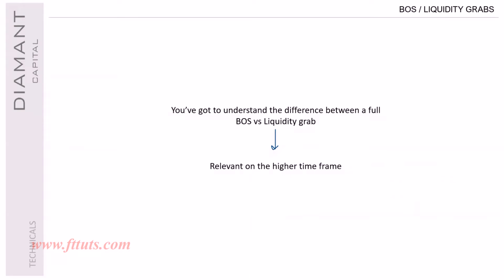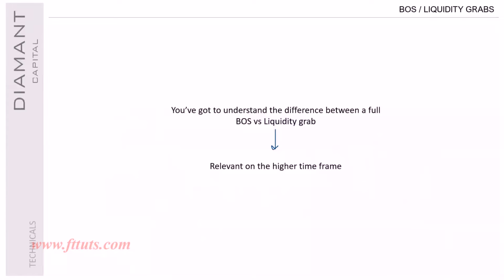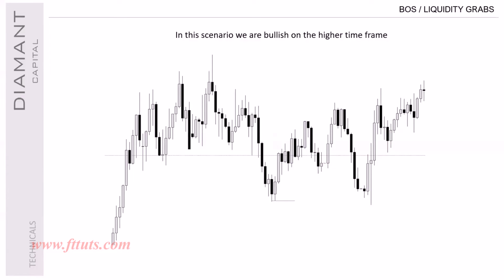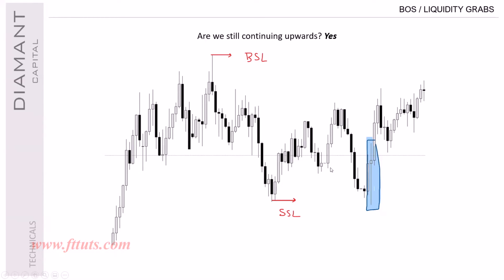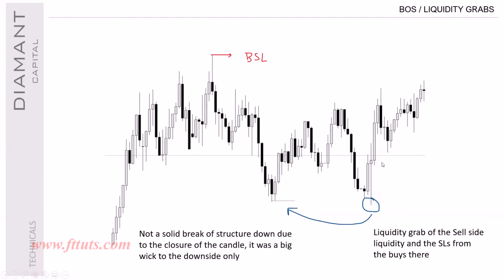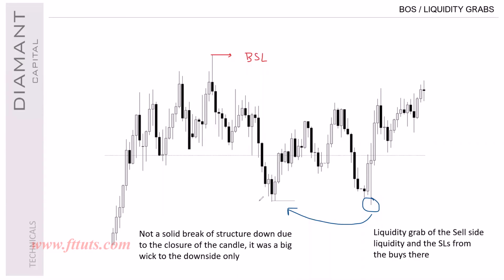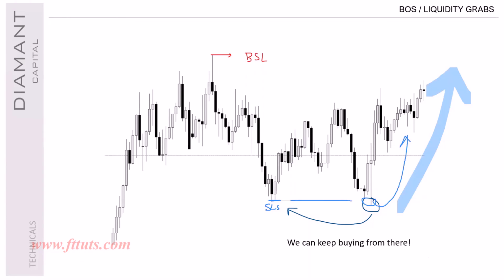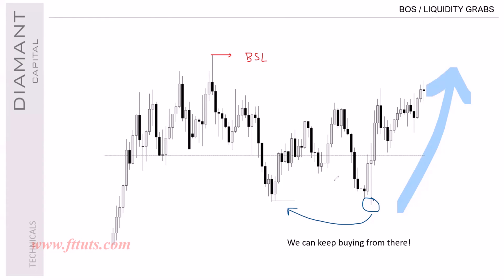8 BOS Liquidity Grabs